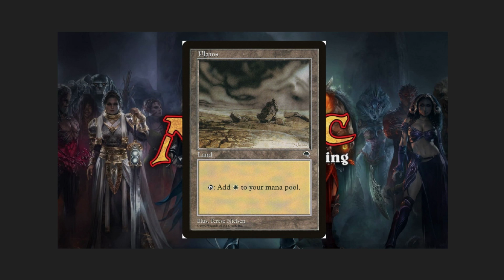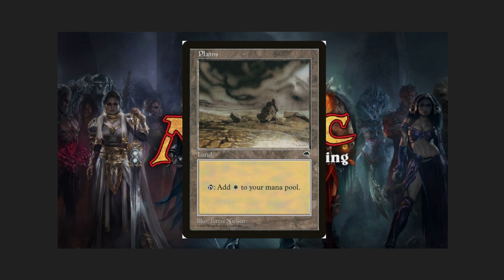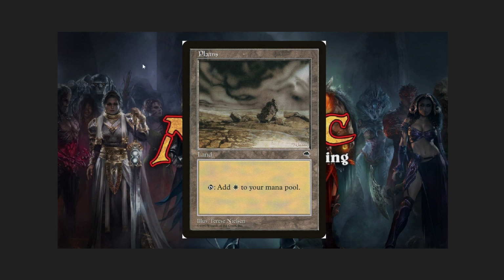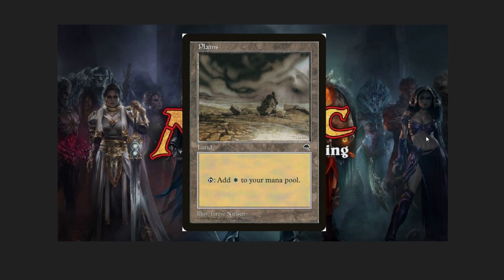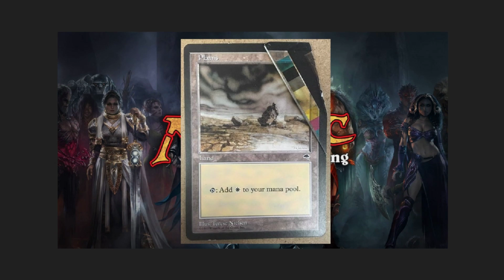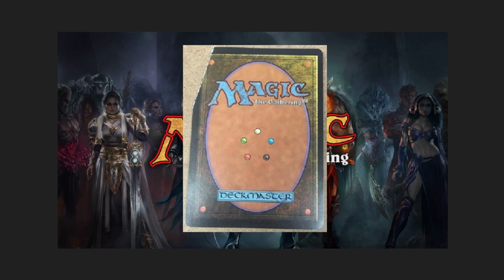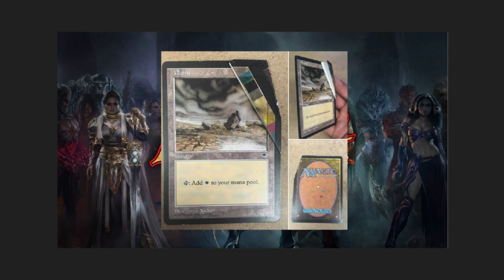A Basic Land Sold For $2500.00! Do You Own One?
Do you have any like this?  Might wanna check your collection

-Fan Mail-